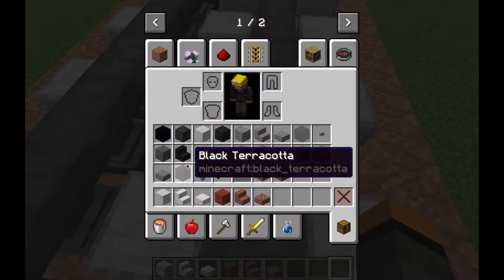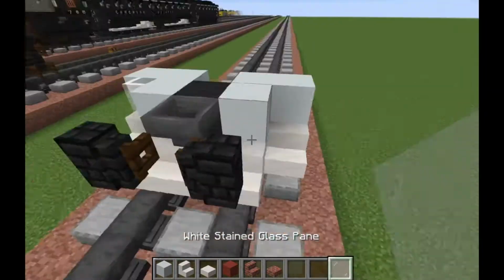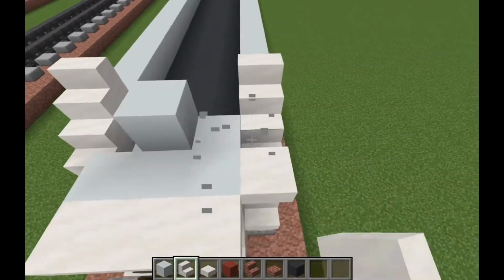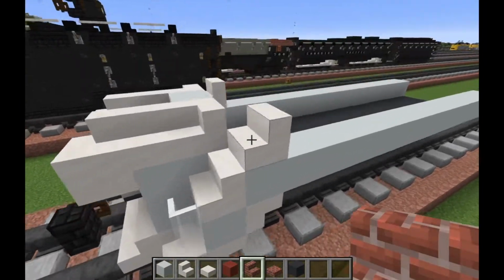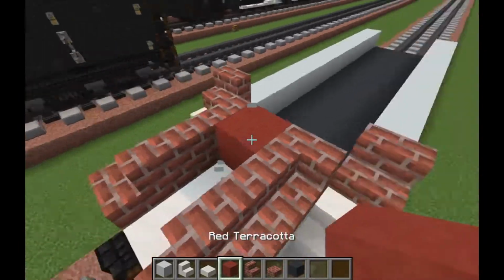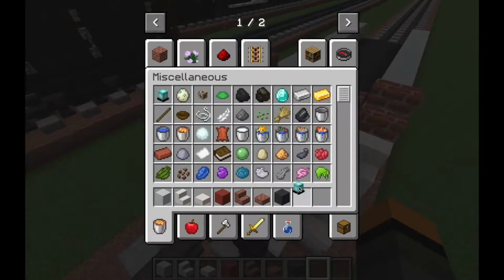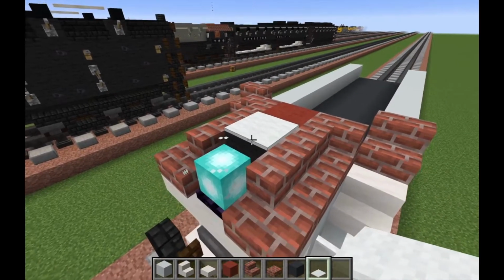Fishy's Trains | Minecraft Train Build Timelapse | Coal Turbine Locomotive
Hello, everybody! In today's video, I'm going to show a timelapse of me building a type of locomotive called a Coal Turbine, a type that was a variant of the Steam Turbine (another locomotive type). This is a bit of a longer video today, and I hope you enjoy it! Thank you!

The music is from Adobe Stock
-Venus
-Sunday Driver
-Dusty Conscience
-Scootaloo
-Ring Wear Saga
-Caught Up
-Night Is Bright
-Fireplace Chillout
-Holstein